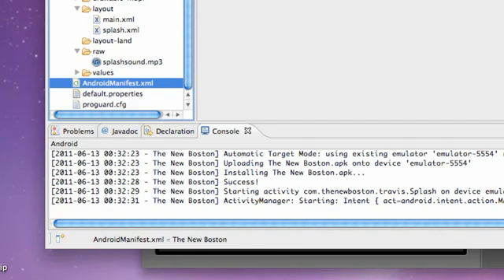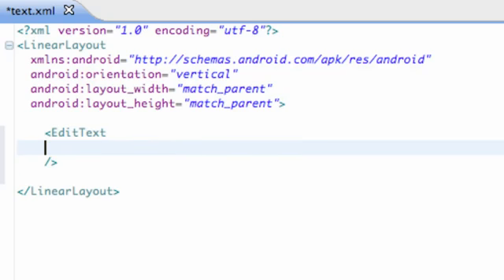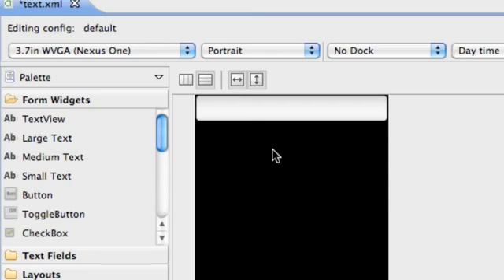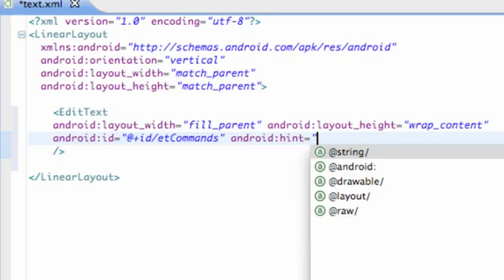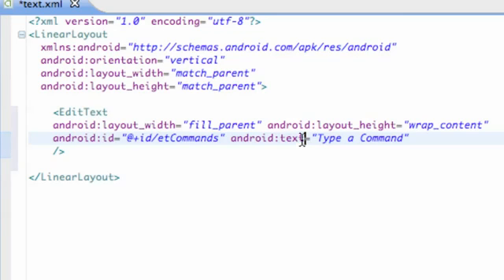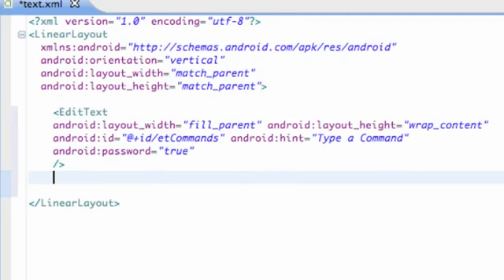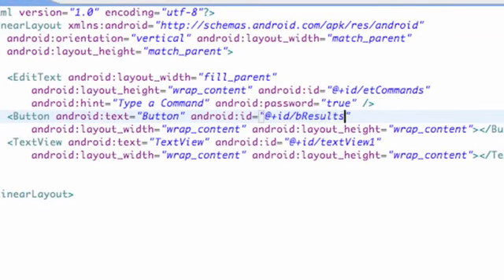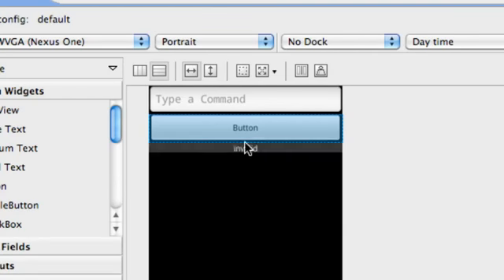Android Application Development Tutorial 022 XML Introducting the EditText